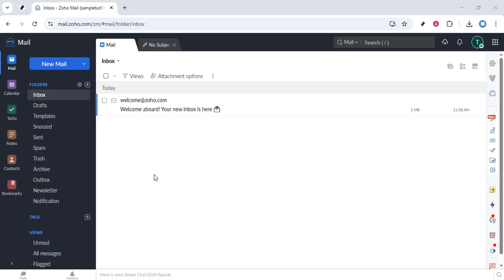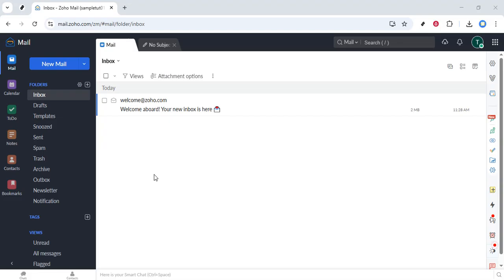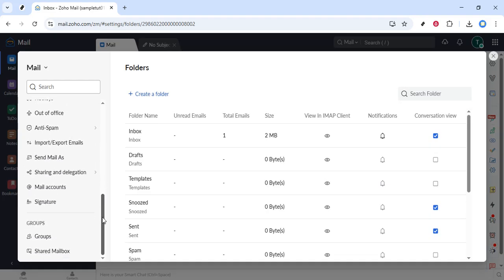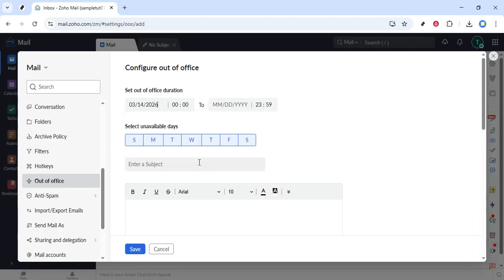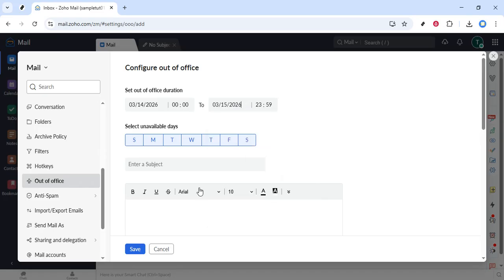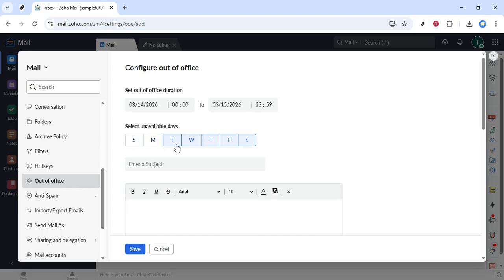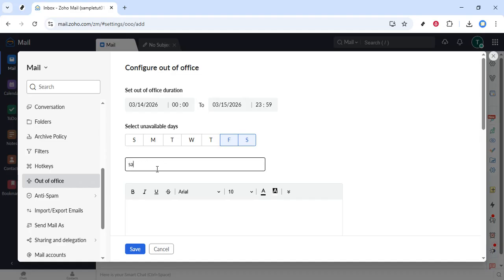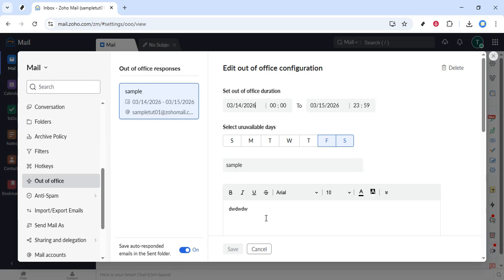How to Set Auto Reply on Zoho Mail 2026 (Complete Guide)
In this tutorial, we will guide you through the steps of setting up auto replies in Zoho Mail, ensuring you never miss important communications while out of the office. Discover the features and settings that make managing your email responses easier than ever.

By the end of this video, you'll confidently set up your own auto reply to enhance your email management skills. Don't forget to watch till the end for our best practices that will help streamline your communication!